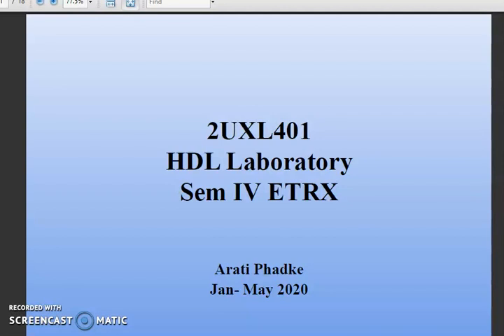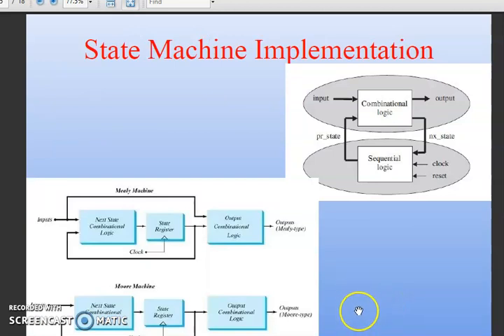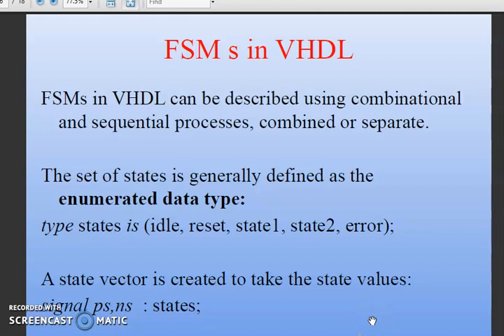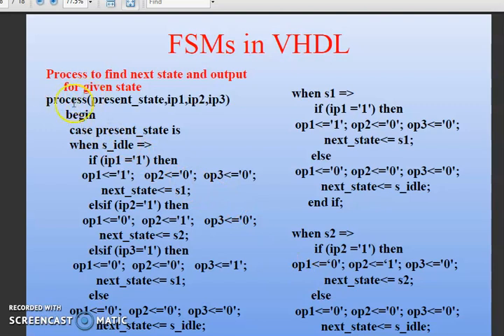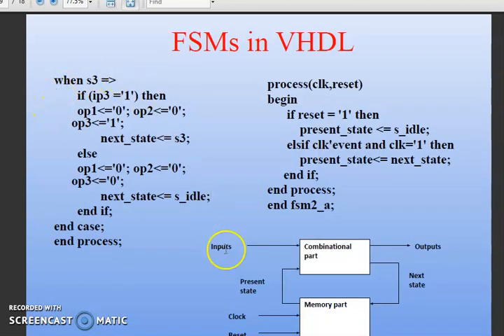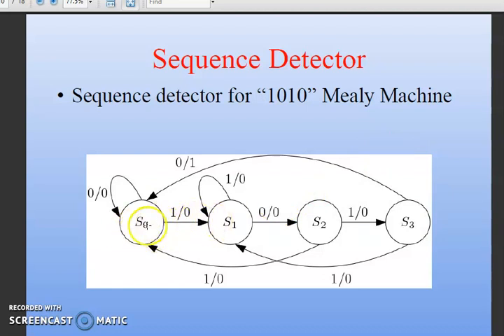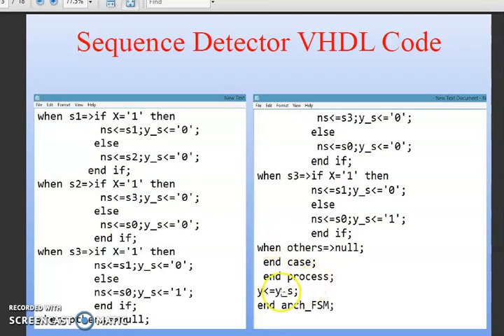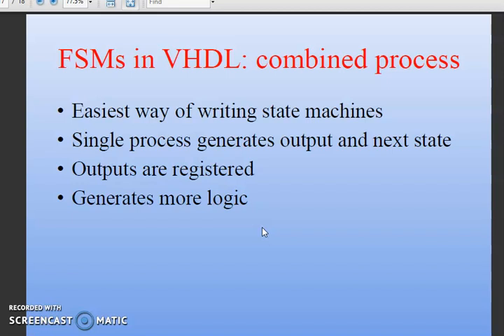FSM Implementation in VHDL